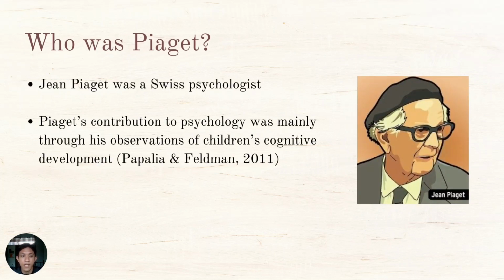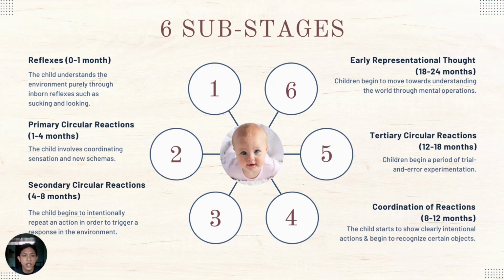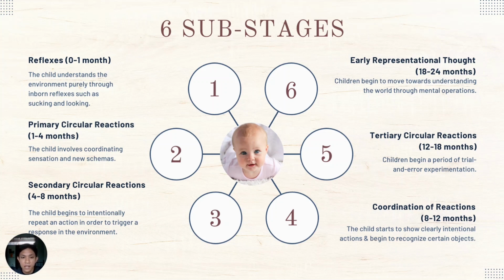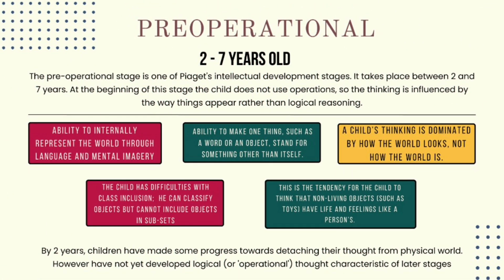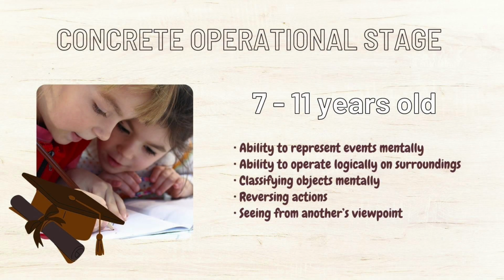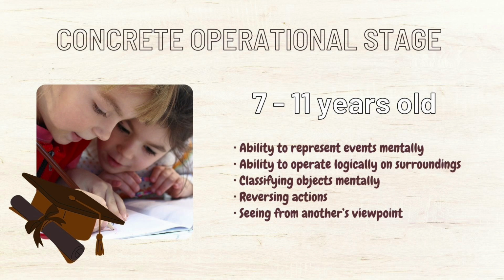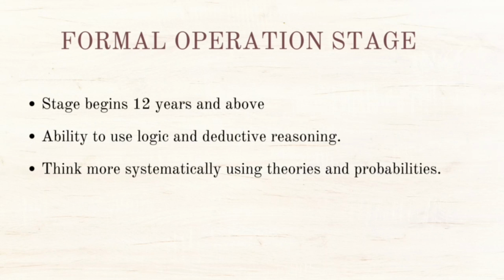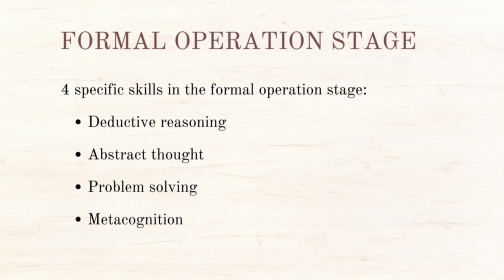FCE3200 : PIAGET's STAGES OF COGNITIVE DEVELOPMENT ( GROUP 11 )